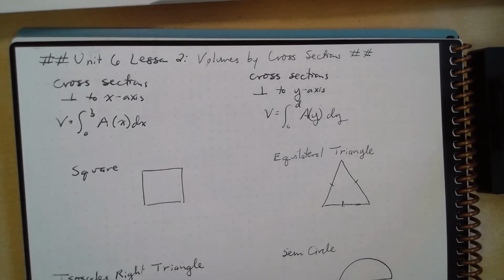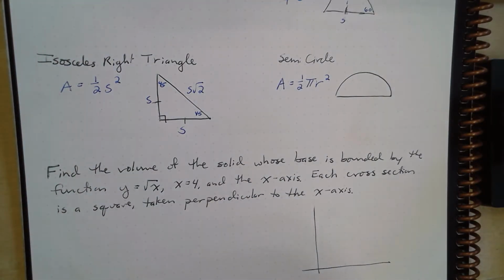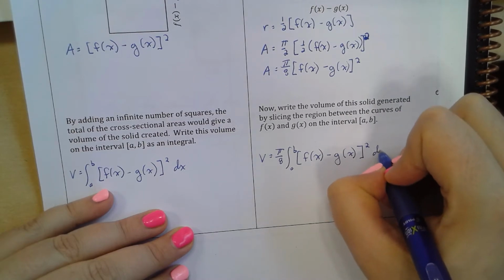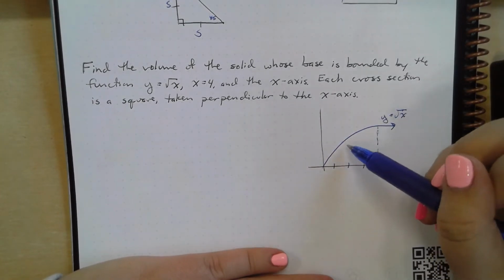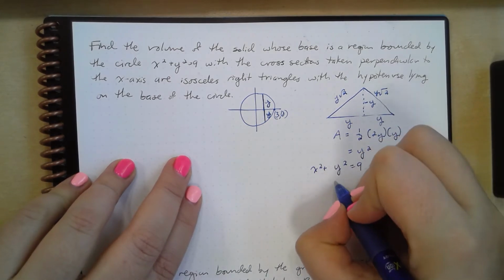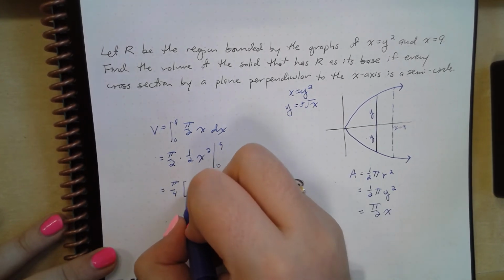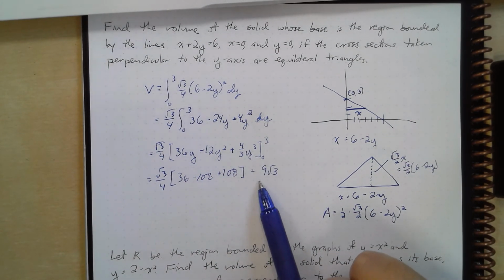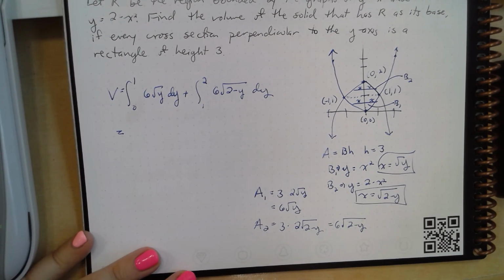Unit 6 Lesson 2 Volumes by Cross Sections